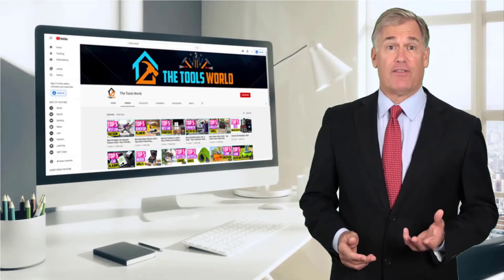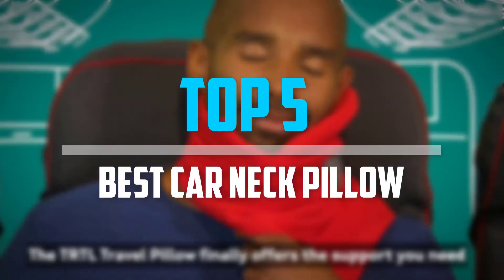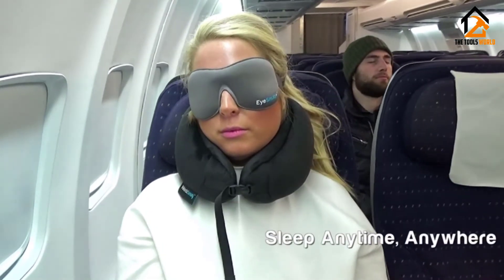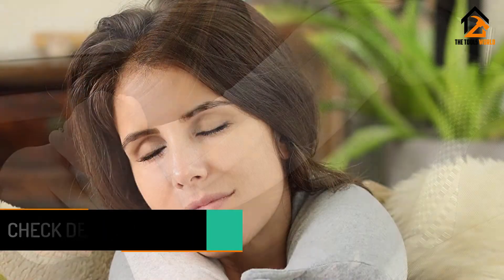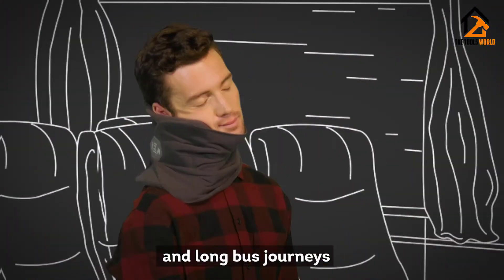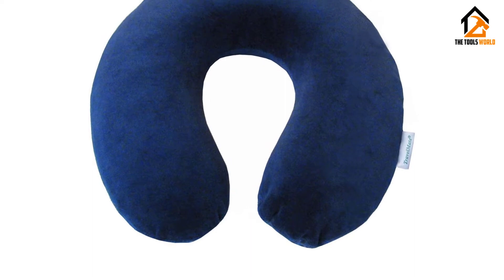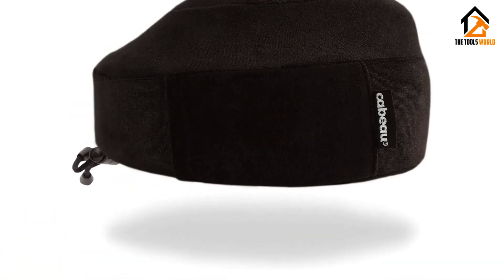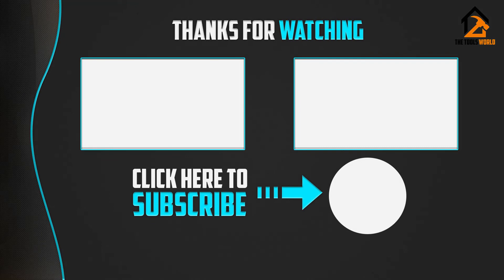Best Car Neck Pillow | Car Neck Pillow for a comfortable journey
▶️ In This video, We recommended the top 5 best Car Neck pillows.

▶️ 5. Luxury Travel Neck Pillow Sleep Kit.

▶️ 4. Twist Memory Foam Travel Pillow for Neck.

▶️ 3. Trtl Pillow Super Soft Neck Support Travel Pillow.

▶️ 2. Travelmate Memory Foam Neck Pillow.

▶️ 1. Cabeau Evolution Classic Travel Pillow.

In this video, we shortlisted the top 5 Best Car Neck Pillows. We made this list based on our personal opinion. After performing our research based on their price, quality, durability, brand reputation, and other related issues we ranked them with no particular request or influence.

We have tested each Car Neck Pillow and tried to include in-depth information on Car Neck Pillow in our Video which will be enough to fulfill all of your needs. We recommended The Top 5 Car Neck Pillow In this video. All of them are maintaining quality. If you want to buy a Car Neck Pillow, we think this list will be beneficial to you.

We hope you like the Car Neck Pillow we selected for this year.